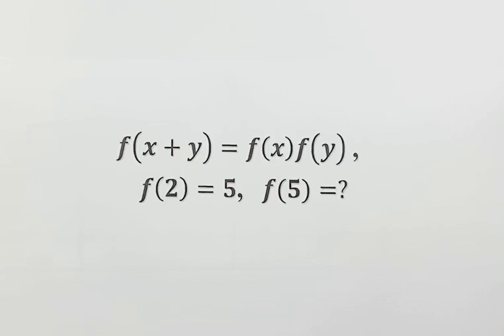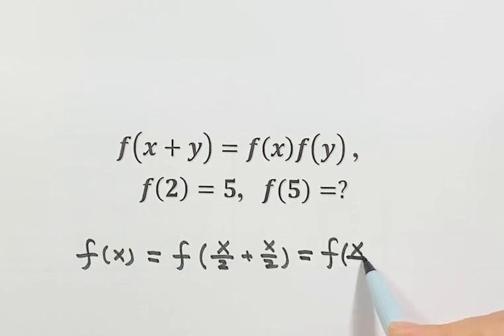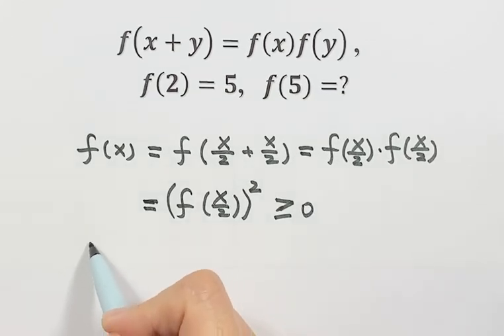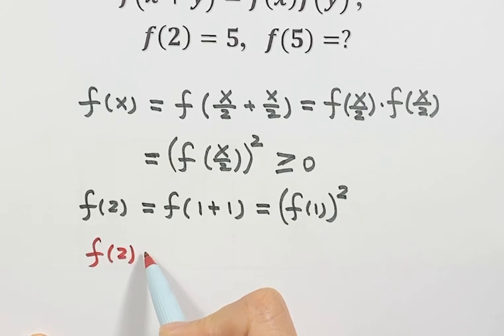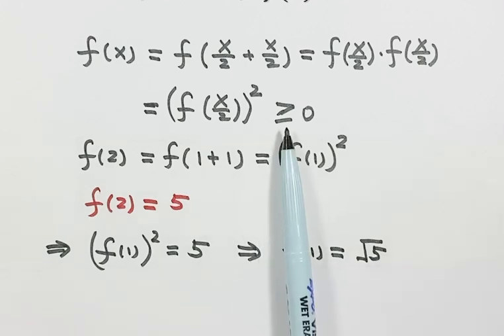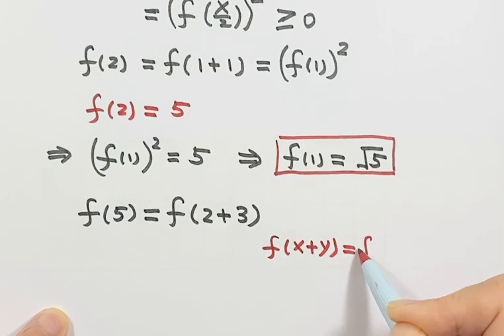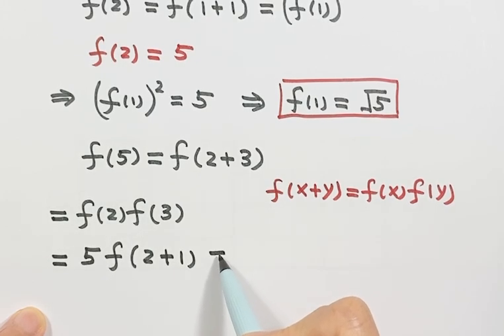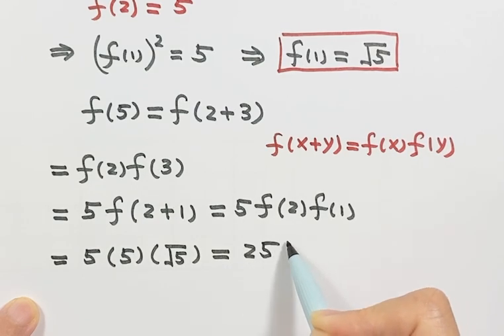Solving A Function Problem | Harvard-MIT Math Tournament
How to solve this algebra problem about a function?
This video presents step-by-step the basic algebraic technique and tricks to solve this function problem quickly and easily. This question is from Harvard-MIT Math Tournament.